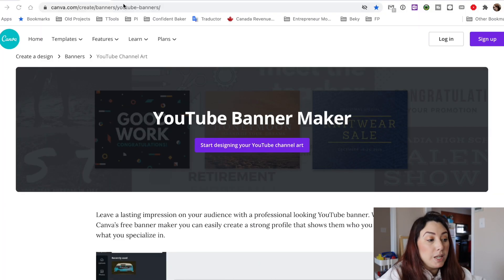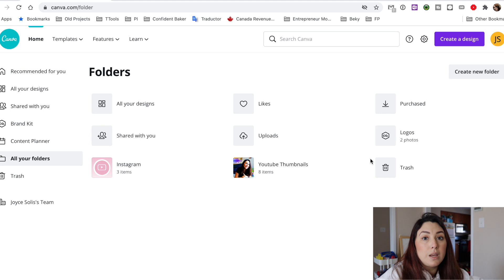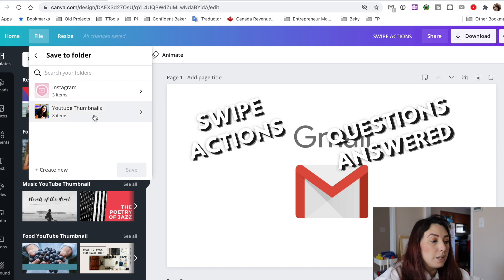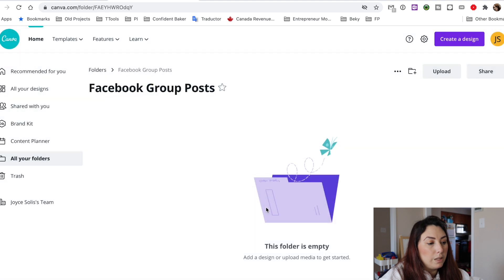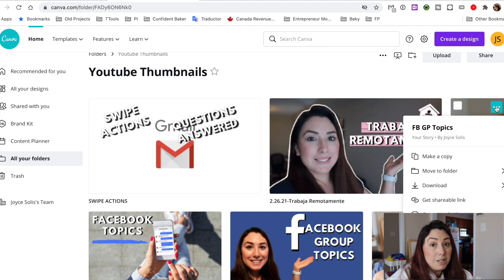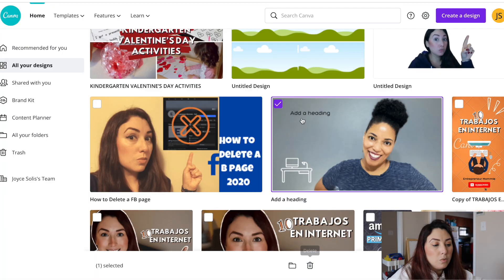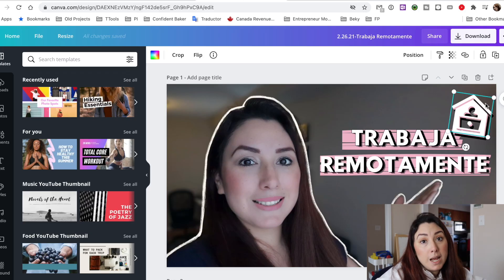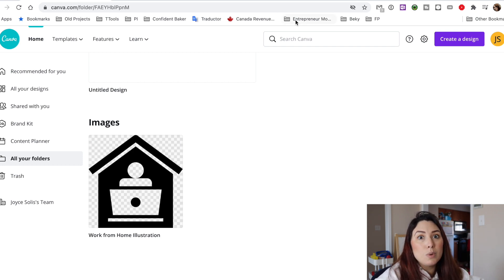How to organize your CANVA Designs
When you Create Designs in Canva you need to organize them, moving to a folder maybe even delete some and also saving your favorite elements, I will show you how to do all that in this tutorial.

Canva is a great and powerful tool that helps you create designs but is up to you to keep them organized or not. Creating folders and saving your designs to folders will help you find them and reuse them.

00:00 Intro
01:25 Saving Designs in Canva
02:20 Create a Folder within Canva
02:50 Move Designs to a different Folder in Canva
03:47 Delete individual Designs in Canva
04:21 Delete multiple designs at once in Canva
04:40 How to save your elements in Canva

Equipment used on video:
Iphone Adapter Headphone

EDITING SOFTWARE:
CAMTASIA